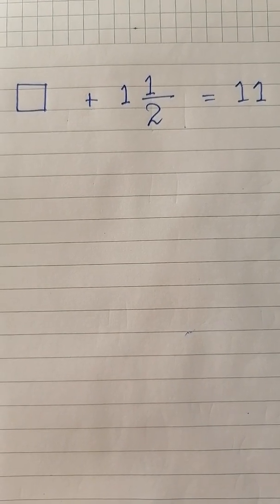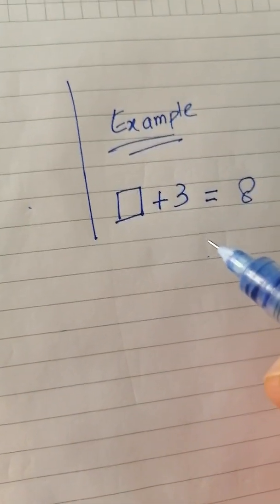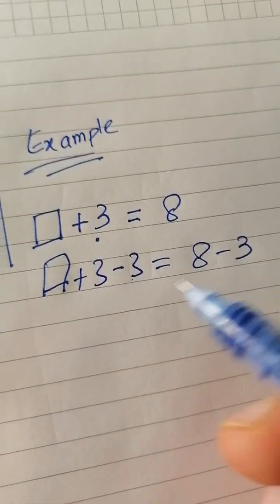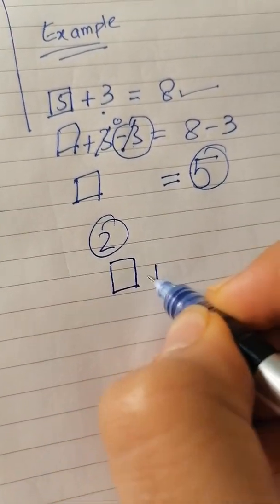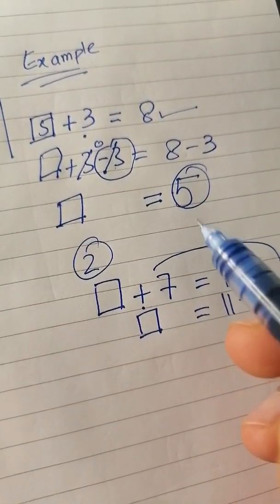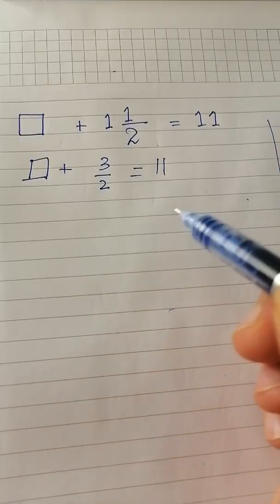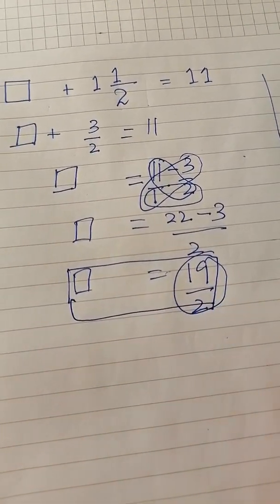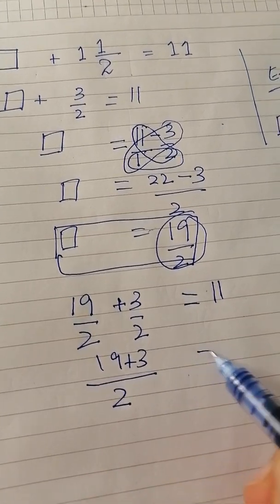How to find the missing fraction in an equation?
In this video, we will learn how to solve fraction-related questions with missing fraction.